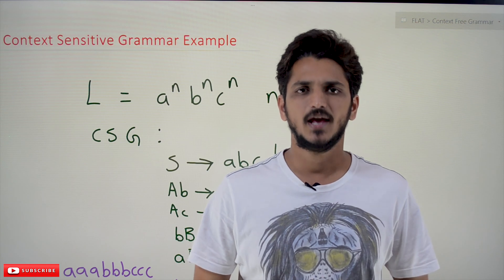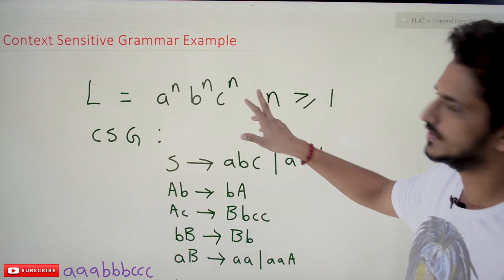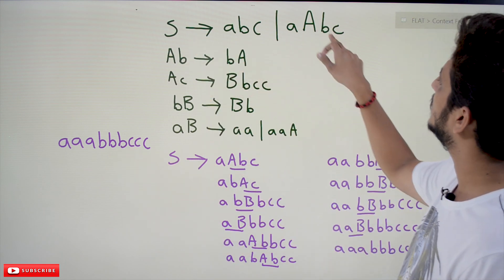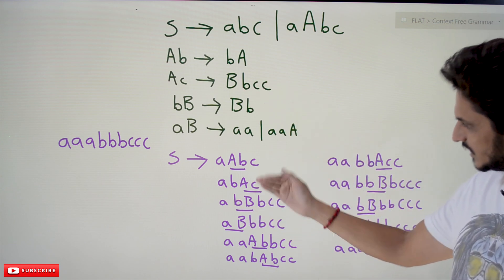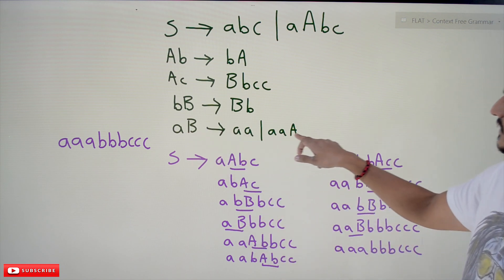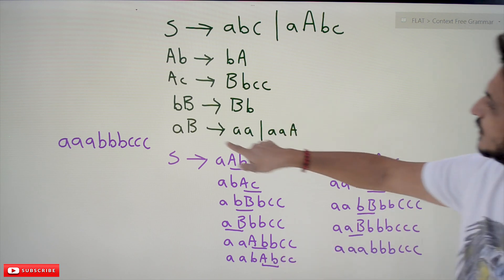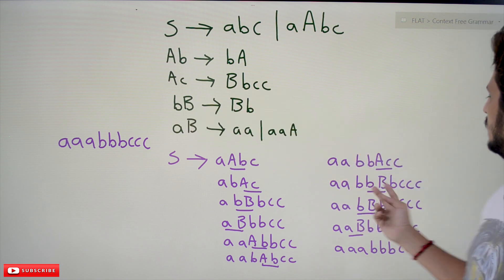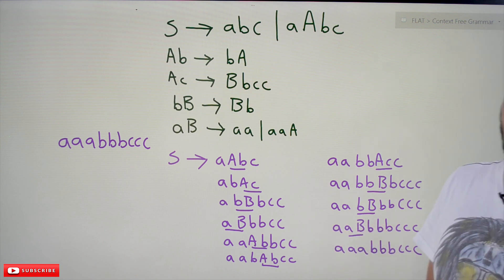Context Sensitive Grammar Example || Lesson 80 || Finite Automata || Learning Monkey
Context Sensitive Grammar Example
In this class, we discuss Context Sensitive Grammar Example.
The reader should have prior knowledge of context-sensitive grammar. Click Here.
the language L = aⁿbⁿcⁿ where n = 1
The below grammar shows the context-sensitive grammar for the language L.
S – abc | aAbc
Ab – bA
Ac – Bbcc
bB – Bb
aB – aa | aaA
Take the input string aaabbbccc
We derive the input string aaabbbccc from the context sensitive grammar.
S – aAbc [Ab is changed to bA] we get
abAc [Ac is changed to Bbcc] we get
abBbcc Similarly, we derive the string aaabbbccc.
aBbbcc
aaAbbcc
aabAbcc
aabbAcc
aabbBbccc
aabBbbccc
aaBbbbccc
aaabbbccc